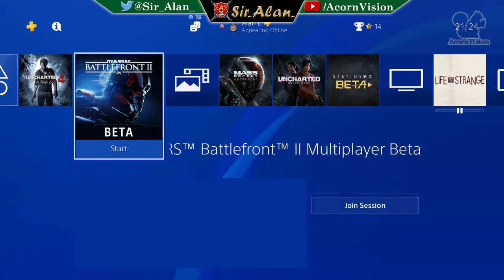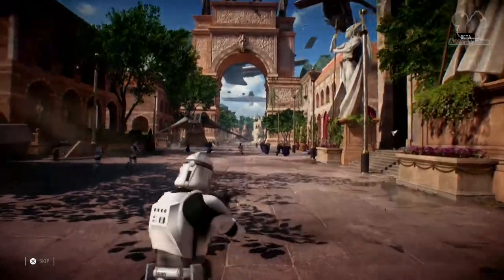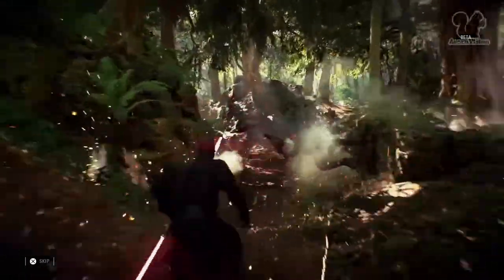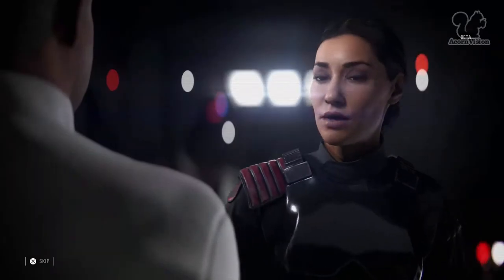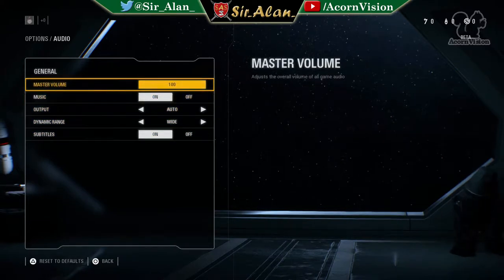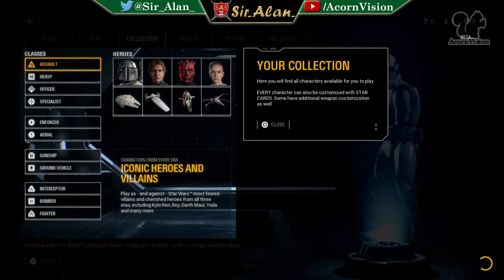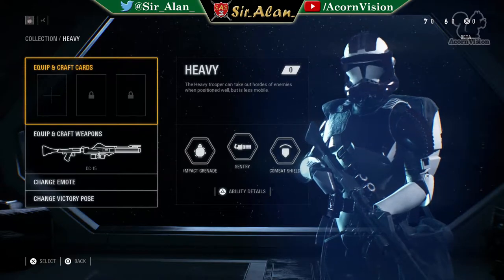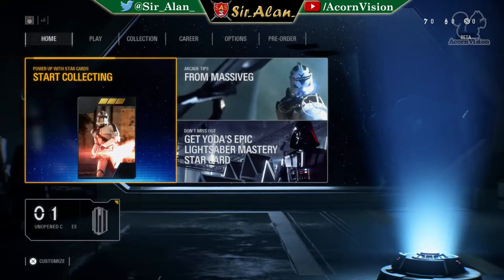Star Wars Battlefront 2 [Beta] - Looking Around the Menus & Opening First Crate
It's crazy that it's already been two years (almost to the date) that the last Star Wars Battlefront beta took place and I uploaded a bunch of videos for it :3 This year I'm doing the same for the SWBF2 open beta!

Head over to AcornVision Gaming for some SWBF2 MP Gameplay!

Interested in more content?